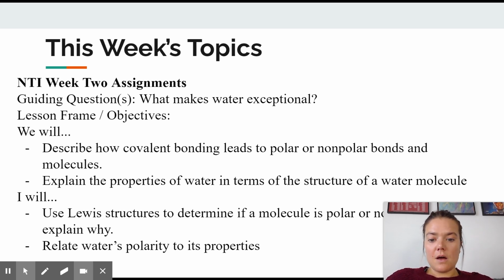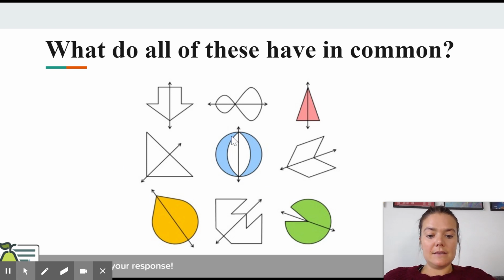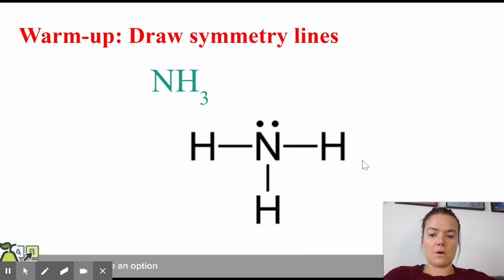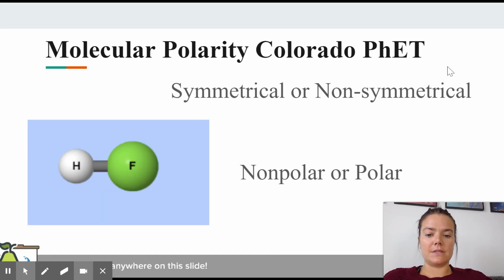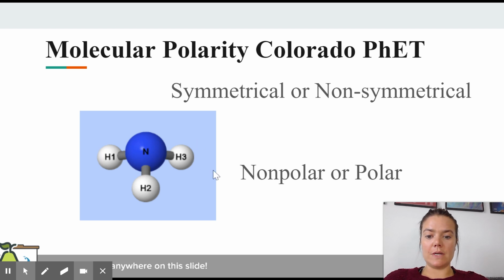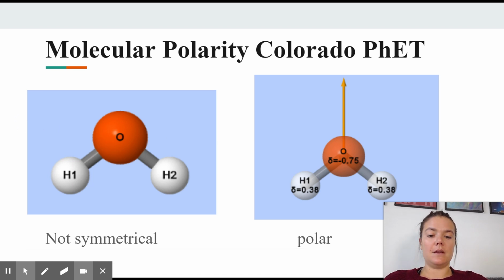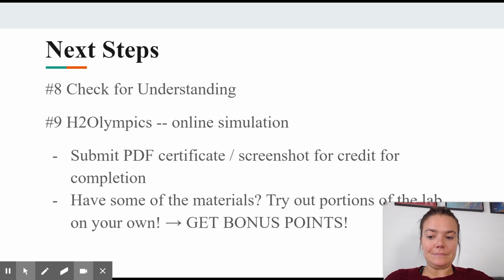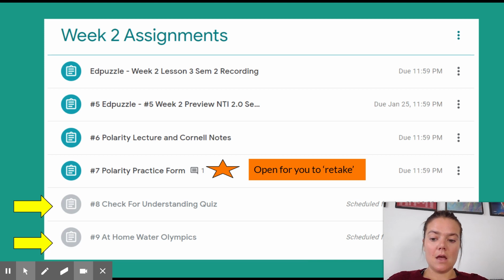Week 2 Lesson 4 Sem 2 Recording - Google Slides